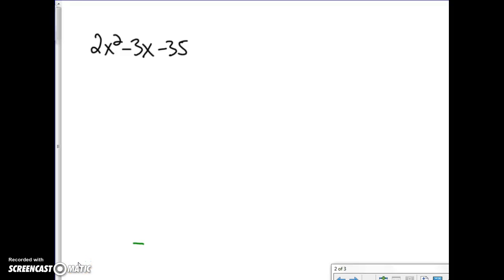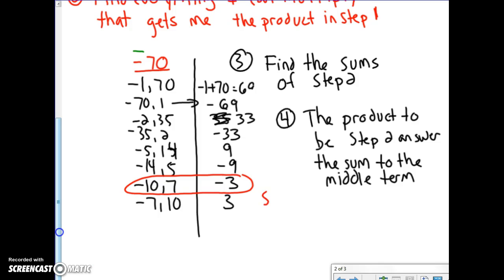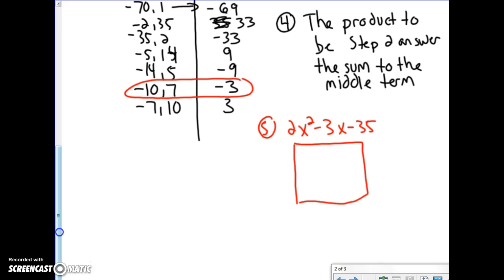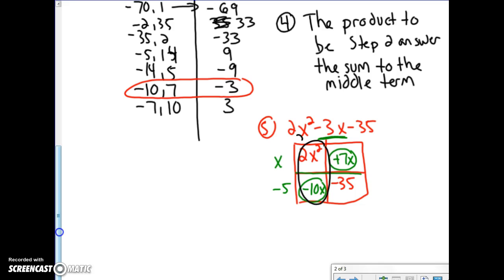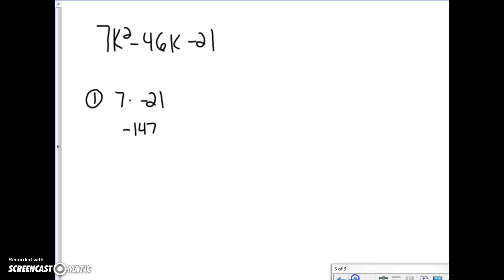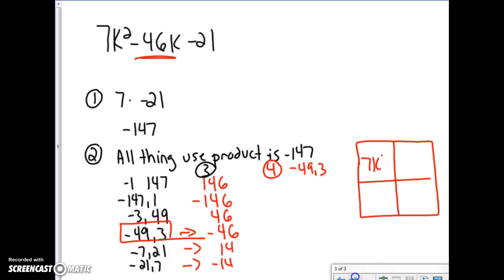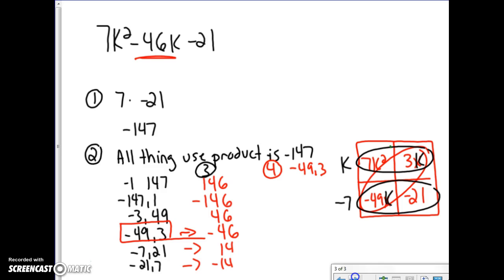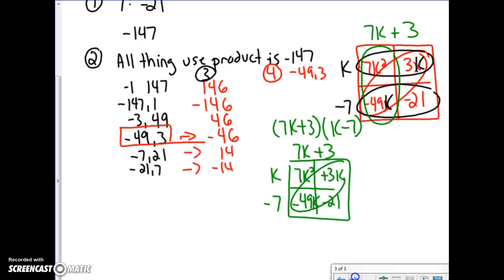Factoring ax2+bx+c (Build a Bridge Split the Middle)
Factoring ax2+bx+c using build a bridge split the middle method